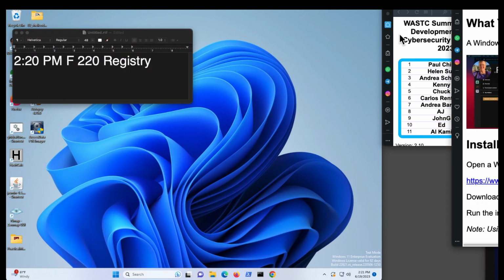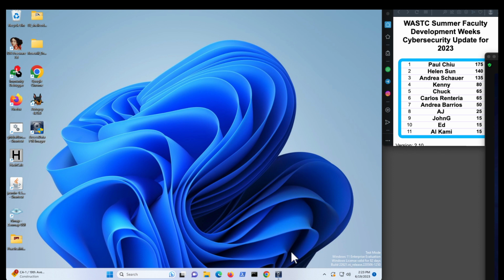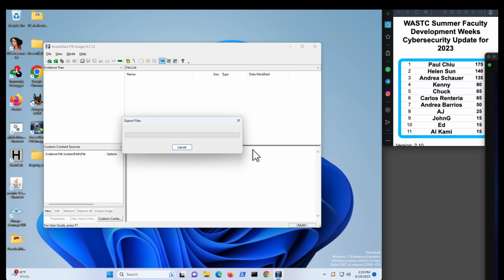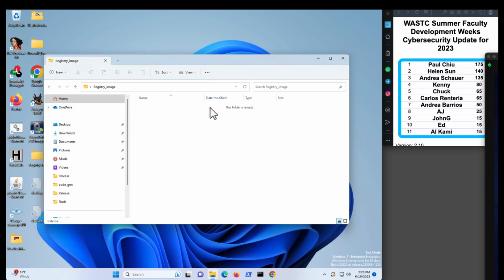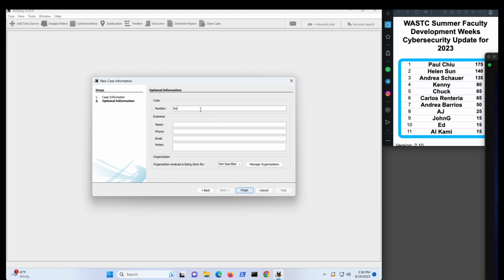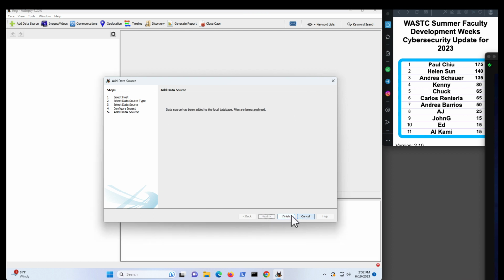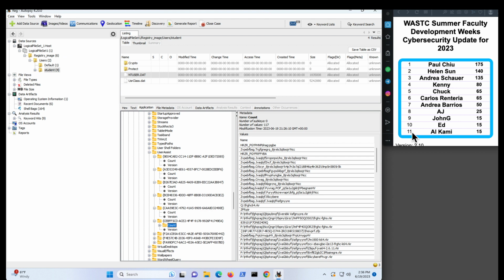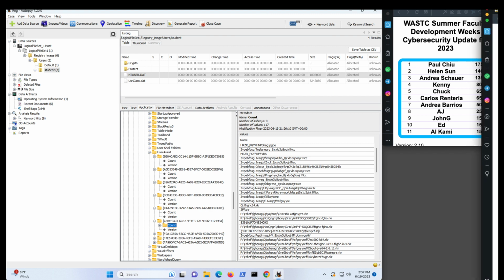F 220 Registry